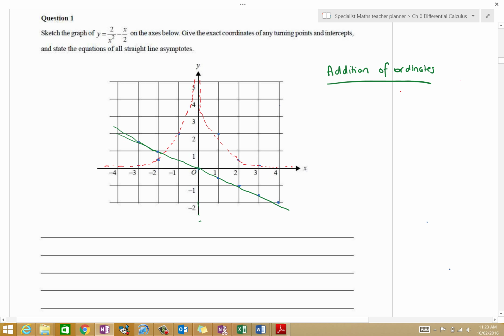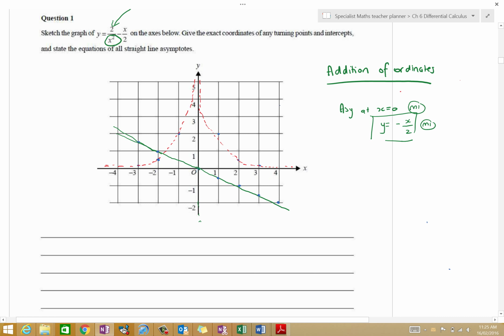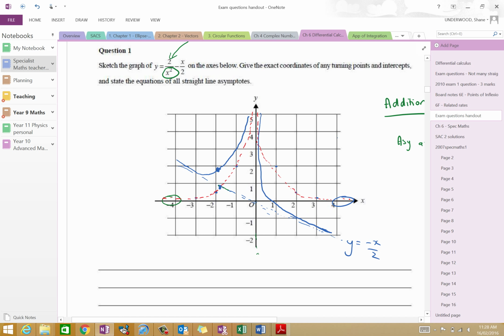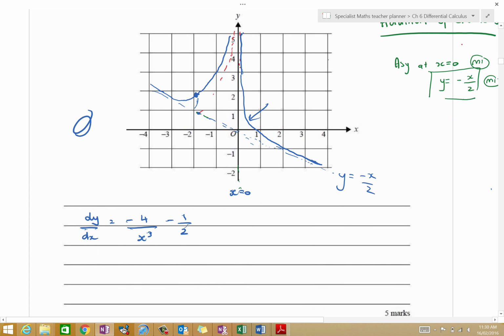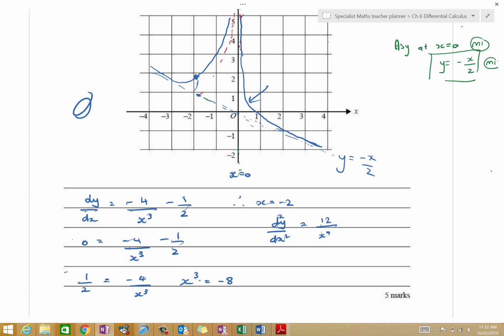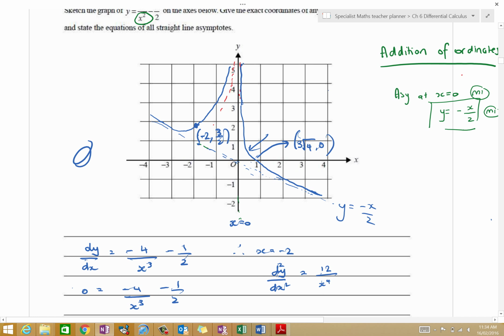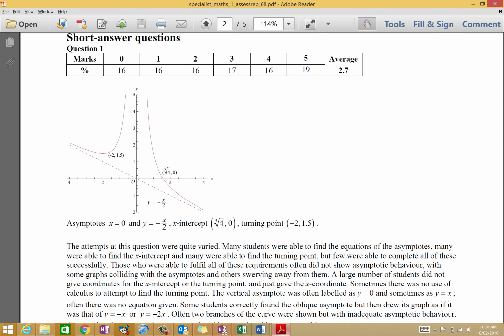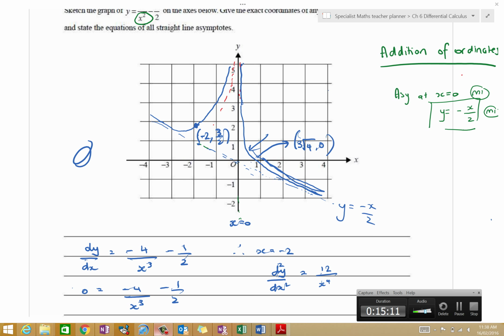6G Rational functions and Addition of Ordinates